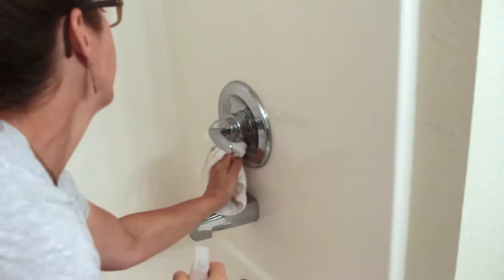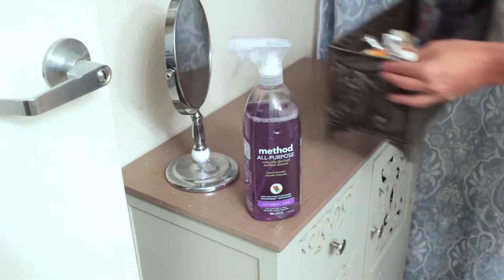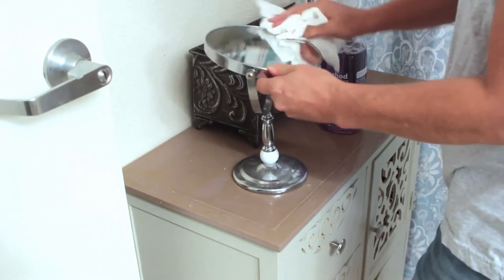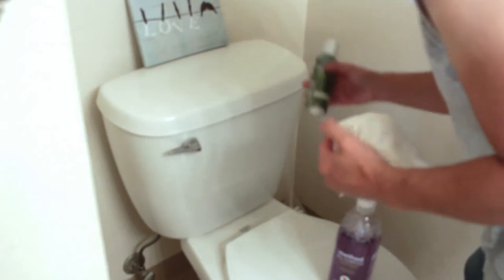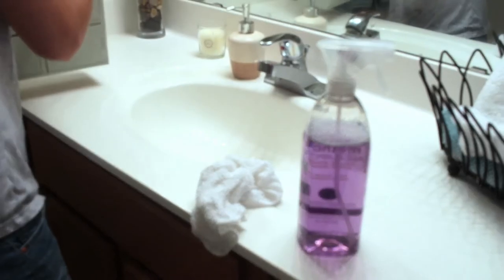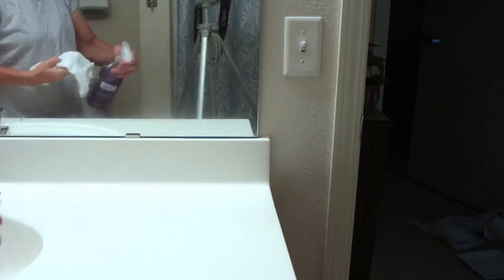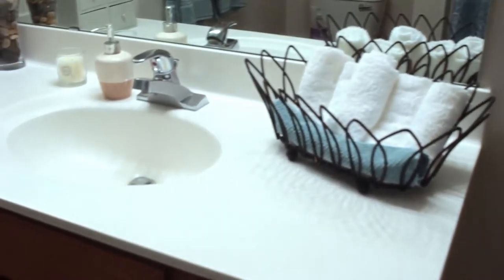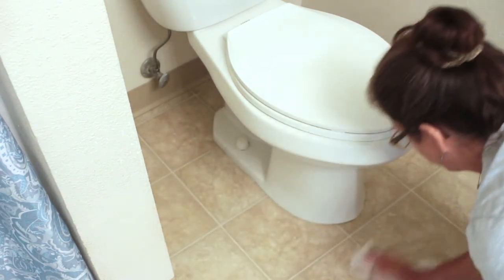UPDATED BATHROOM CLEANING ROUTINE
Sharing my updated cleaning routine, check out my last bathroom cleaning video

COMMENTS ARE WELCOME!! SHOW SOME LOVE!!